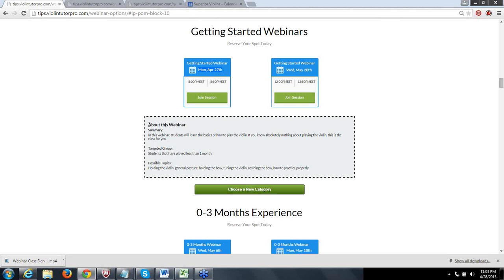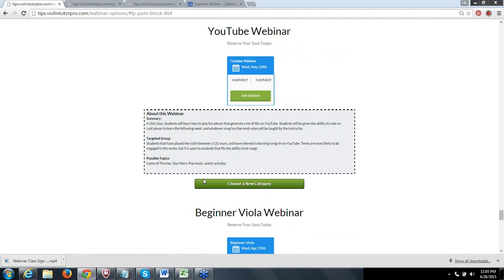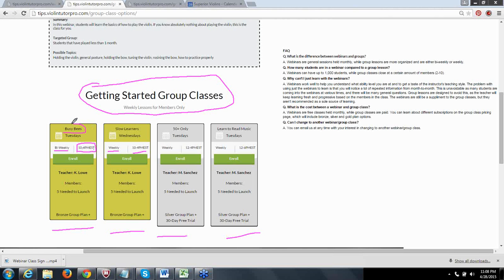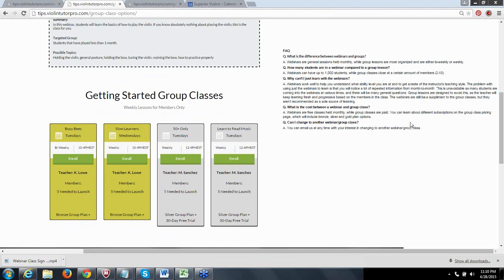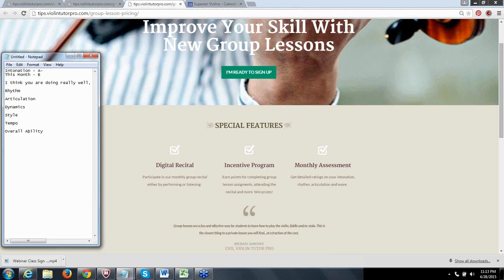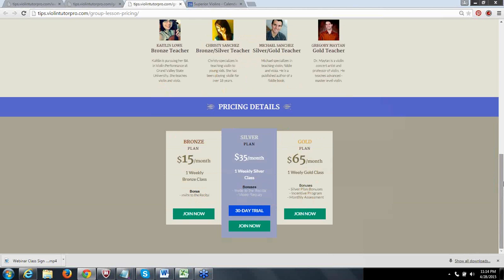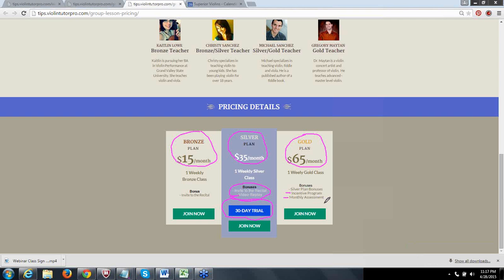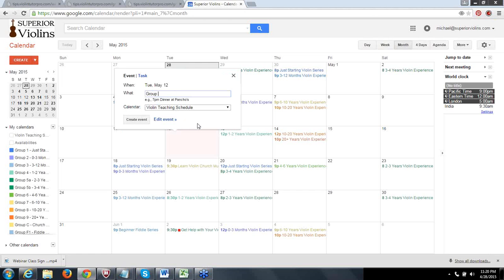Webinars vs. Group Lessons Tutorial - Violin Tutor Pro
Helpful Articles:
Complete Guide to Starting Violin:
goo.gl/mK9WNb

Complete Vibrato Guide:
goo.gl/8XptMs

In the Violin Tutor Pro group lesson classes, students have the ability to attend highly targeted classes of just a few students each. This creates a great atmosphere for learning, and a fun way to meet others that are at the same level as yourself.

If this link doesn't exist, please find it through our general Violin Tutor Pro website.